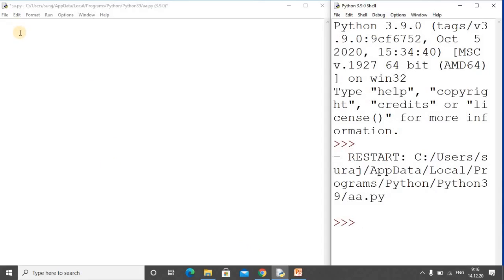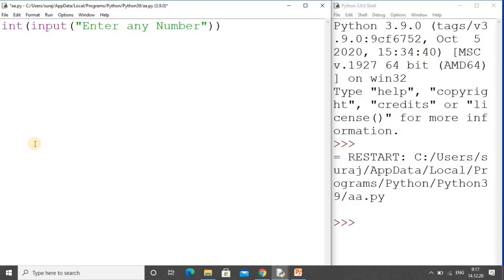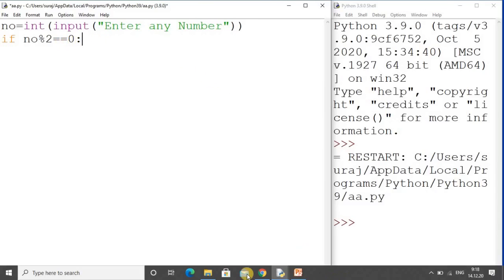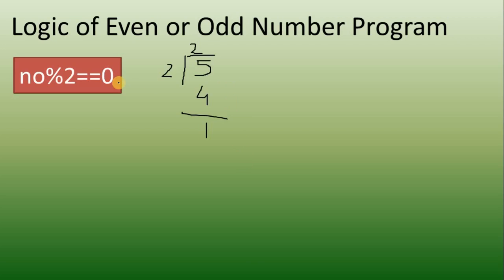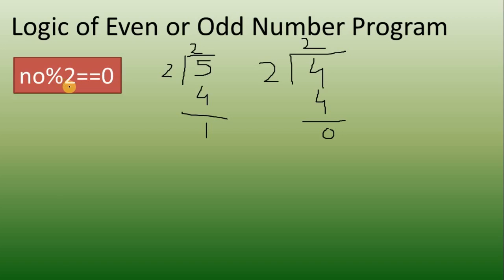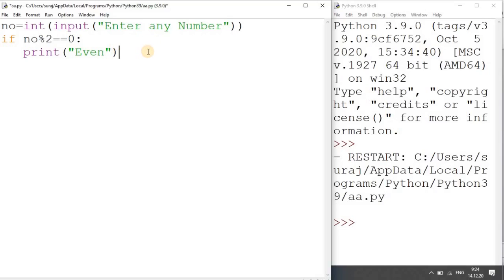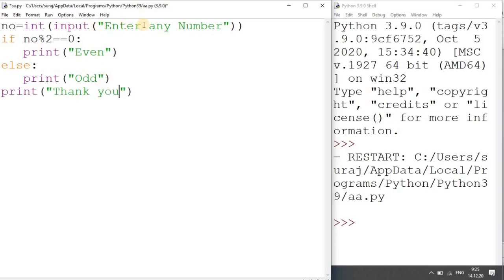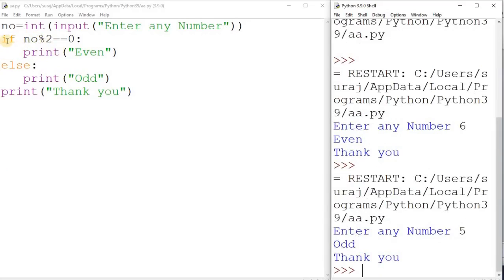26. Logic of Even or Odd Number in Python.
Hello friends,
We will see the logic of calculating even or odd number in python.